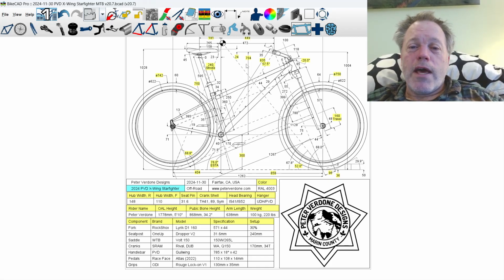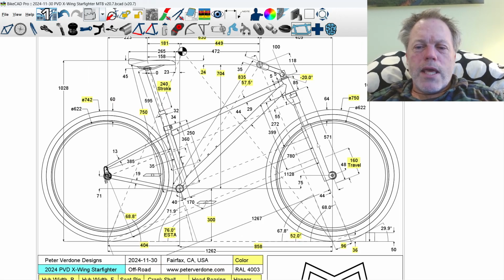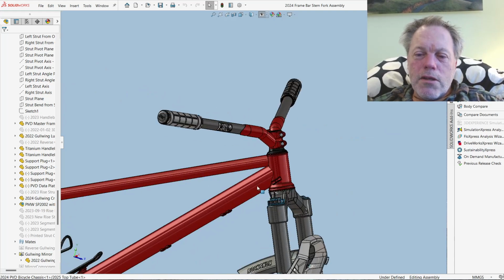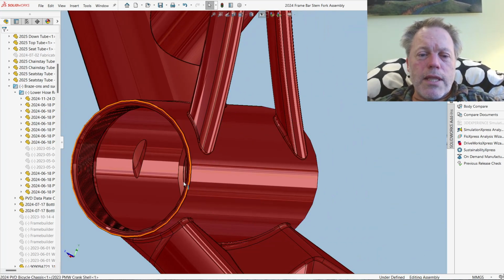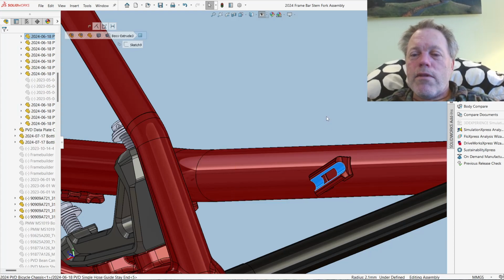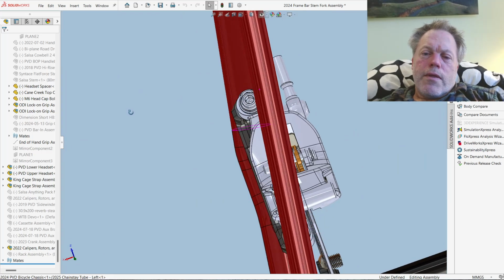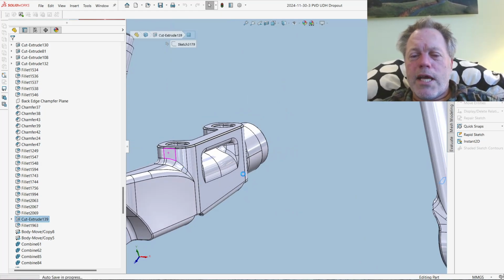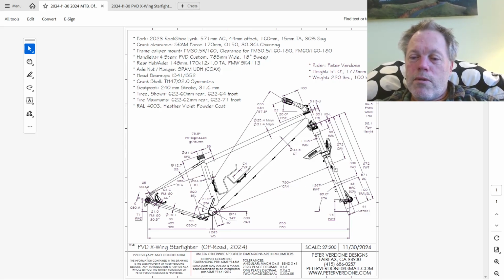A tour of the new Starfighter frame design